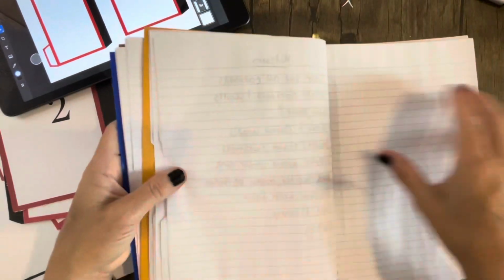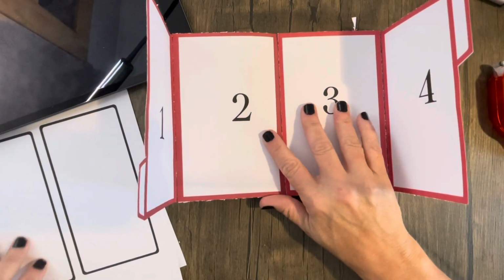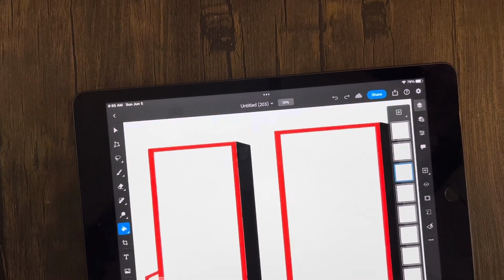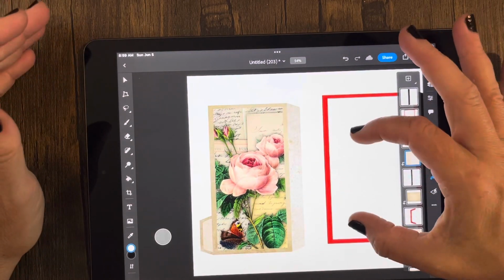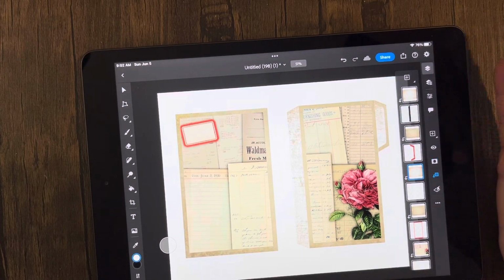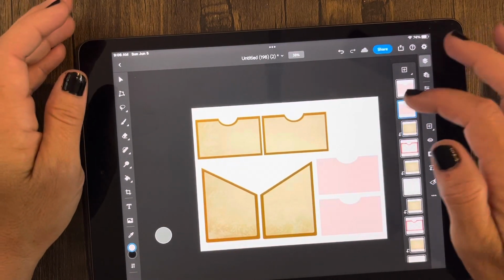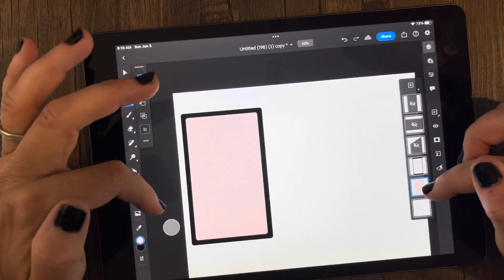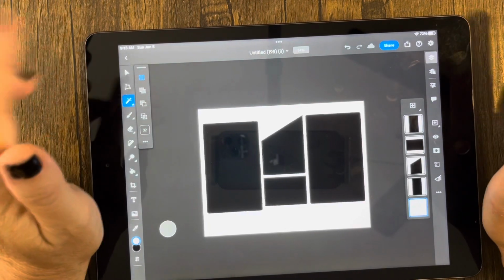Creating Digital Kits - Sizing and Assembly - Design With Me - Using Photoshop and Canva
Betty’s Custom Designs:
Betty Renfroe
1926 Rain Valley Court
Tallahassee, Florida 32308

MY FAVORITE PRODUCTS:

Victorian Flower Album
Washi Paper
Round Pull Ring Rivets
Glassine Paper
Library Cards w/Pockets
Large Eye Stitching Needles
Post Fasteners
Collage Pauge
Scor Tape
Secrets of a Devon Wood
3” Paper Clips
Newsprint Paper
Tim Holtz Field Notes
Sizzix Sidekick
Scotch Permanent Glue Sticks
Fiskars Paper Cutter
Ultra Fine Tip Bottles
Tag Corner Chomper